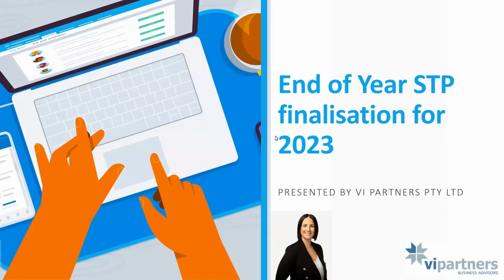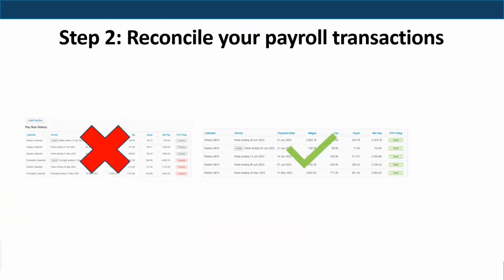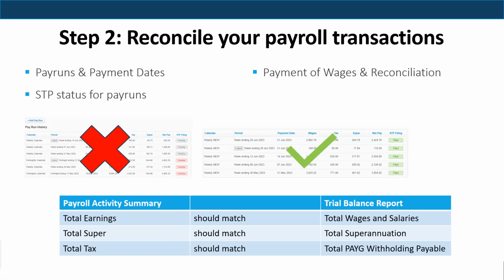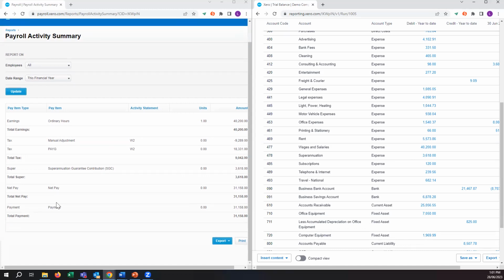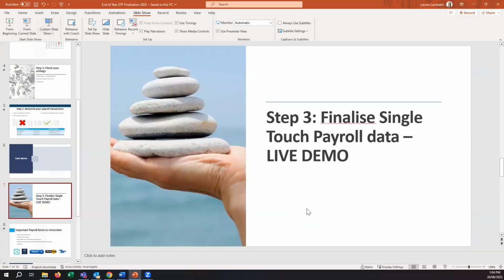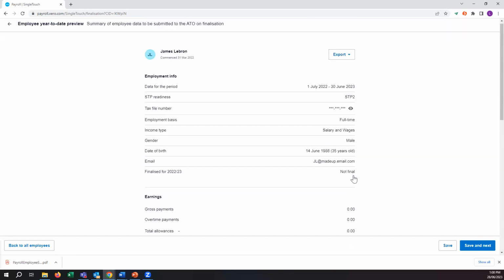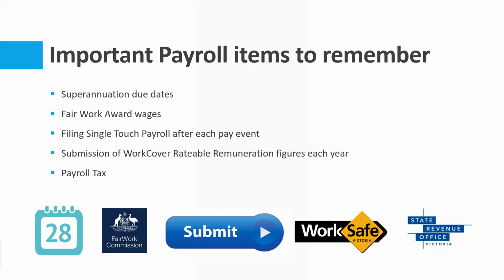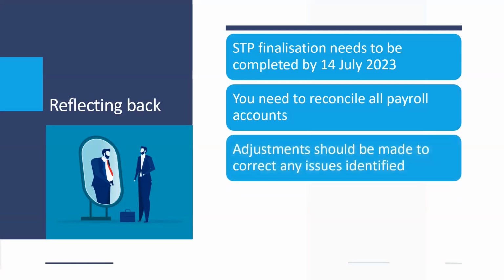End of Year Payroll Finalisation in Xero 2023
Join VI Partners Pty Ltd as we take you through an in depth webinar on how to complete End of Year Payroll Finalisation in Xero for 2023.